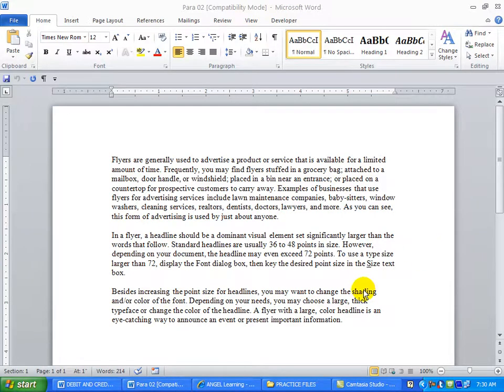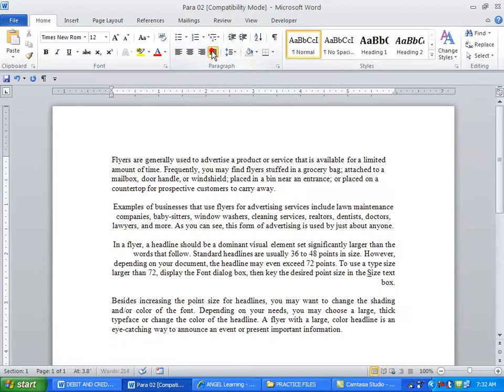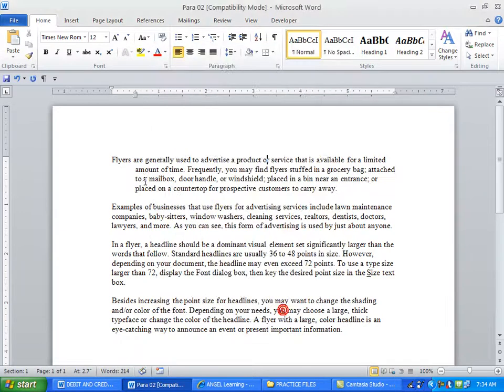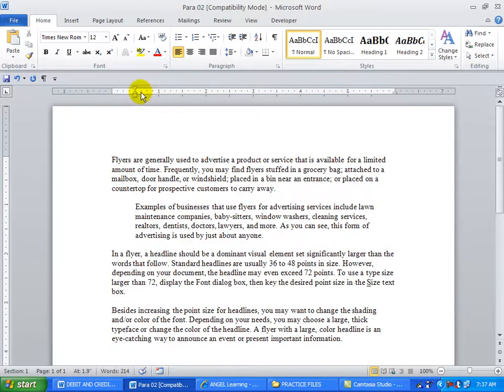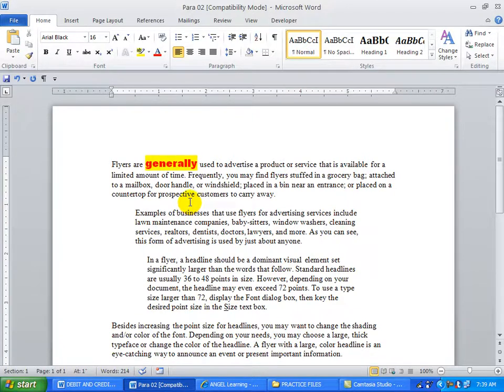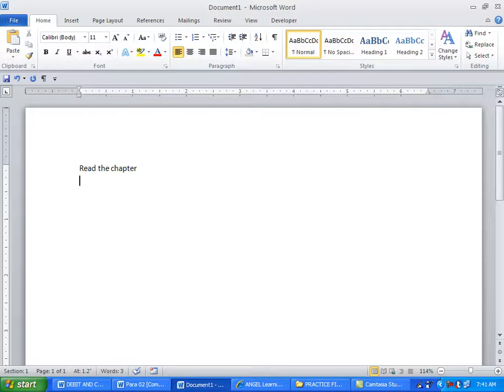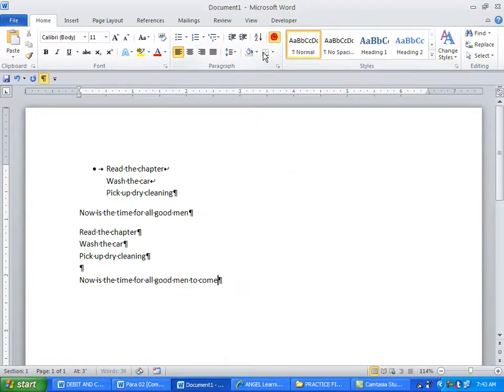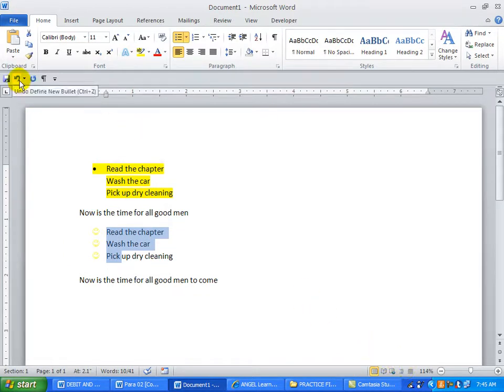CHAPTER 3 Demo on paragraph formatting and bullets.avi